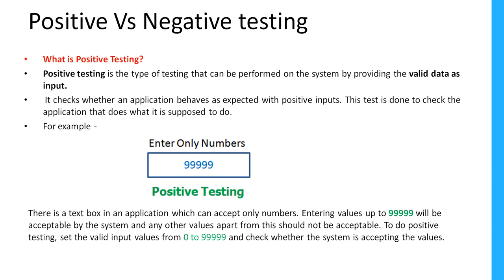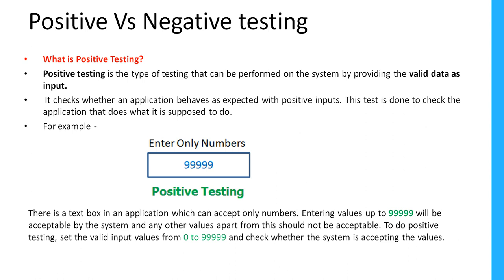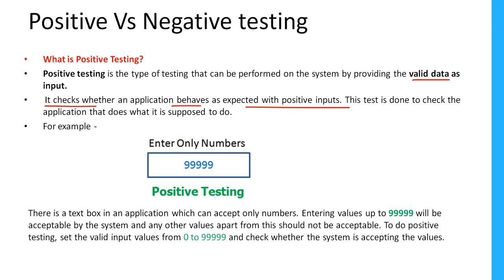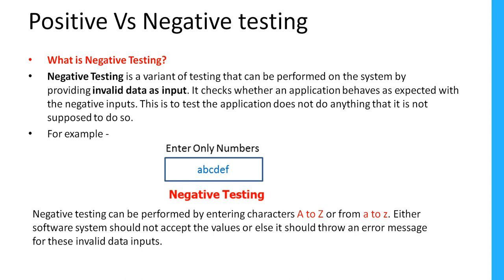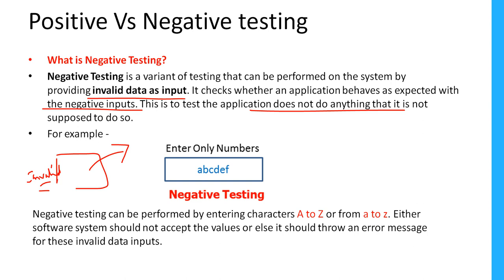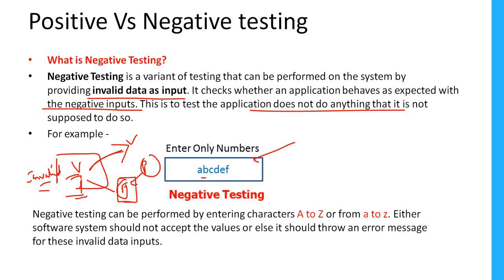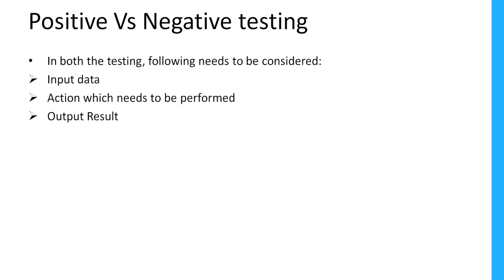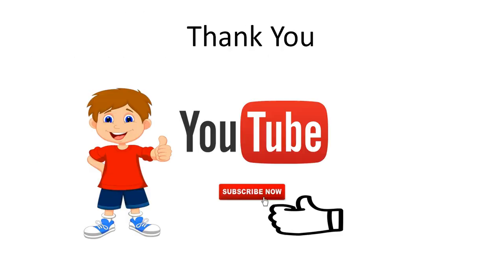Manual Testing -Positive Testing Vs Nagitive Testing